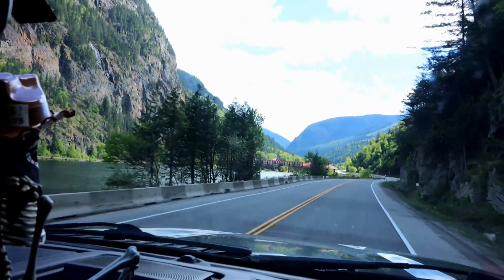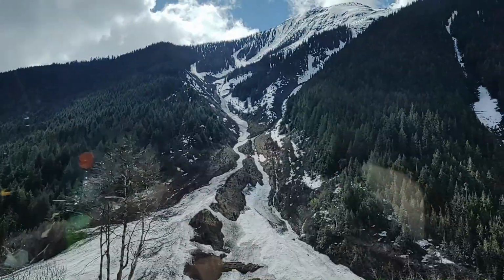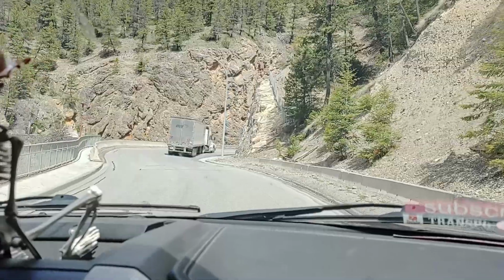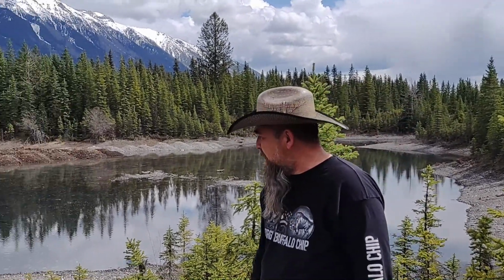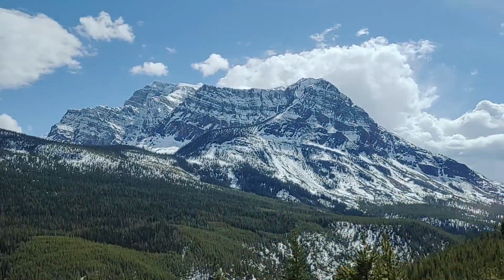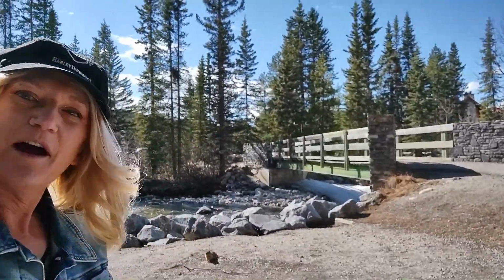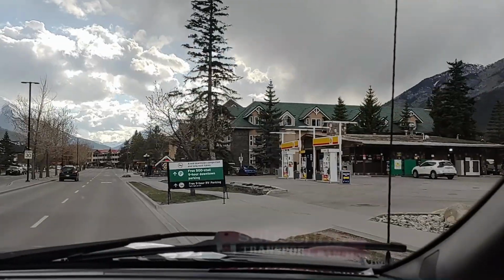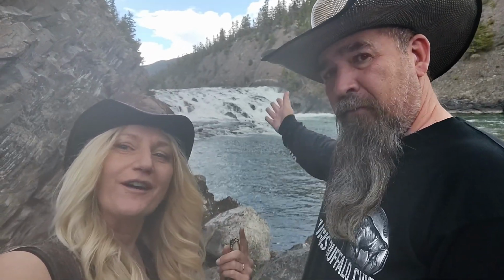The Most Stunning Scenery Yet! Banff Natl. Park video 54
In this video, as part of the "Fun side of RV Transport", The Transport Bandits travel to Banff National Park in Alberta, Canada to bring you some of the most stunning scenery we've ever captured for you! Also, we hunt for Bigfoot along the way!

This Is Who We Are! This Is What We Do!

If applying at Synergy RV Transport,
 Please use us for a referral!
Jeff Arnold: driver #5219
Cheryll Arnold: driver #5228

"We Are The Fun Side of RV Transport!"